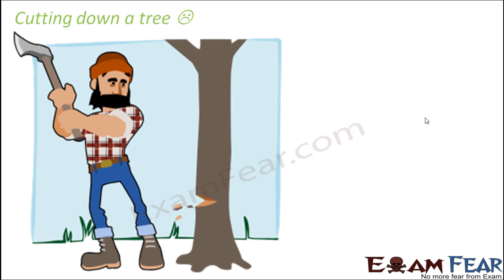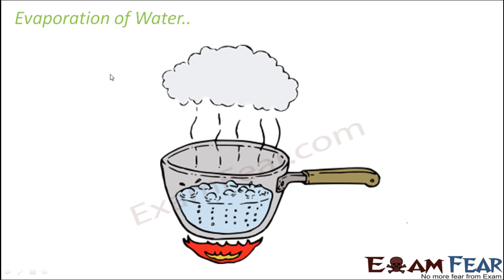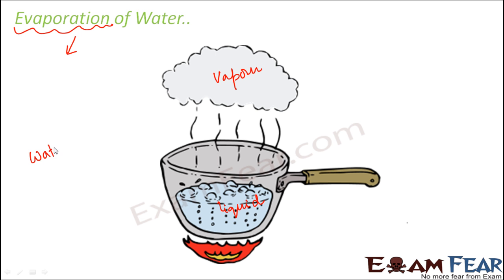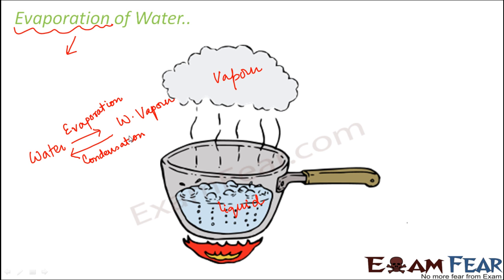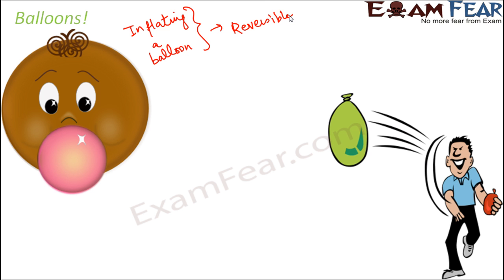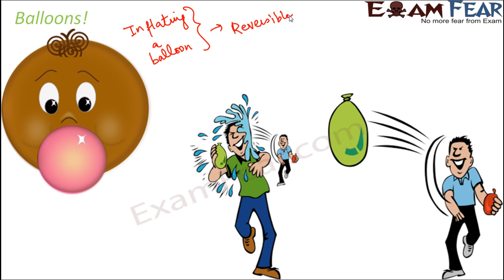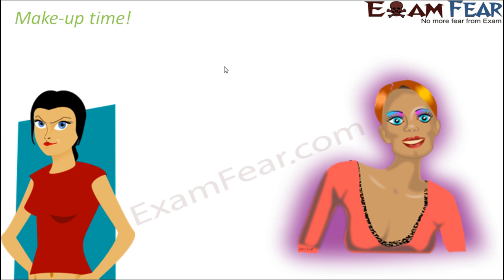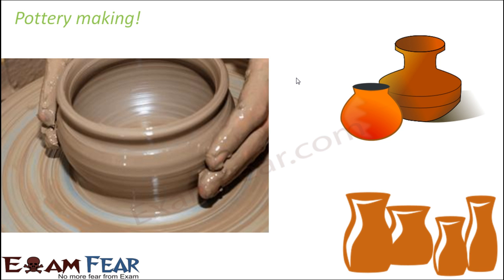Chemistry Change Around Us Part 4 (Evaporation, cut a tree) Class 6 VI